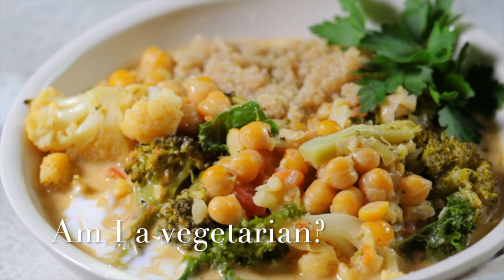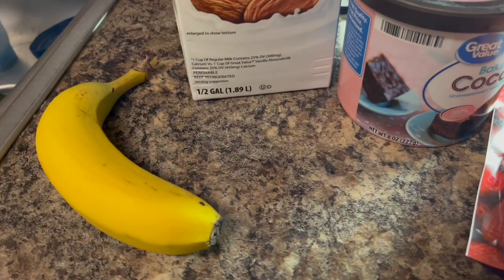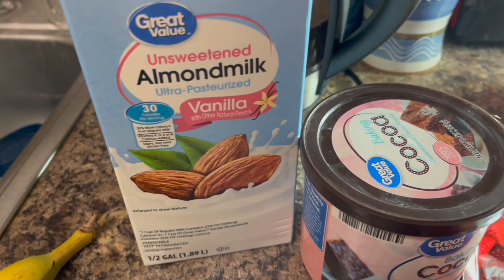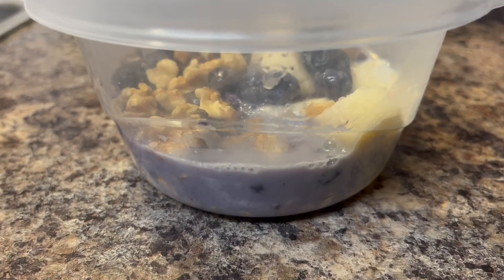🫐 Month of Budget Meals and Q & A 🥭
Video: iPhone 13 Mini
Audio: FIFINE Studio Condenser USB Microphone T669

Books by Carrie Scarr (AKA Frugal Carrie)

“136 Frugal Ways to Save the Planet” by Carrie Scarr

"I Want to Work on an IT Help Desk" by Carrie Scarr

"I Cover My Head for the Lord!" by Carrie Scarr